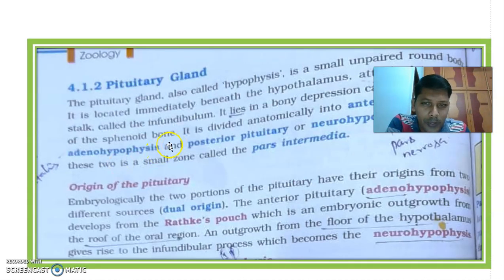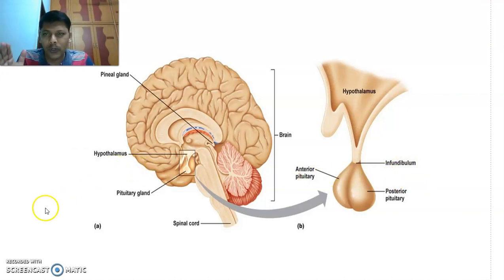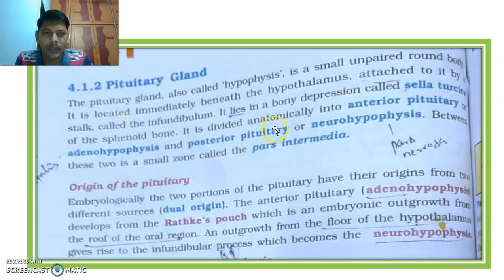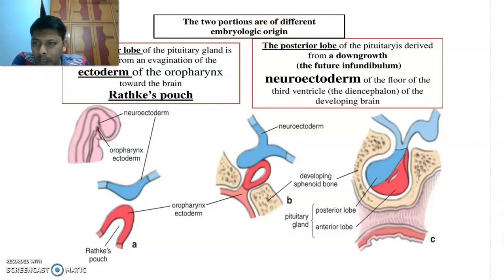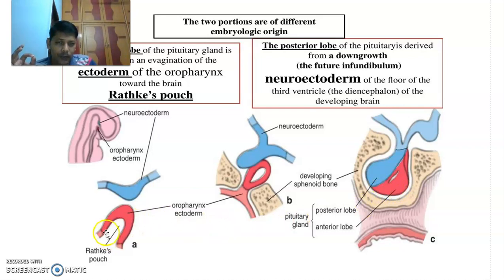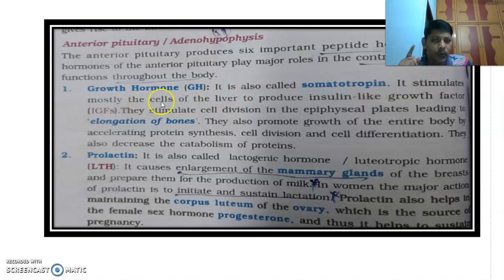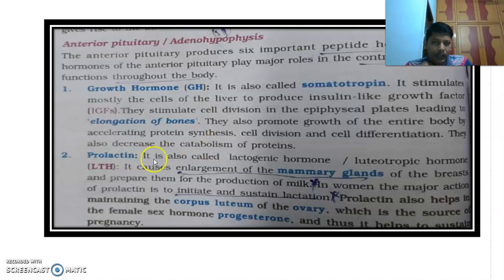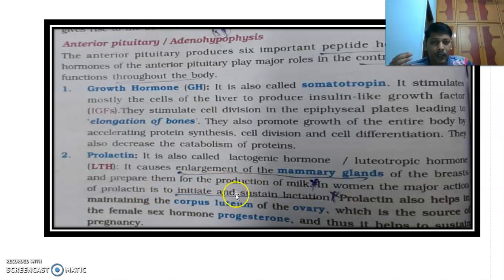CHEMICAL COORDINATION AND INTEGRATION PART 7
PITUITARY GLAND PART 1